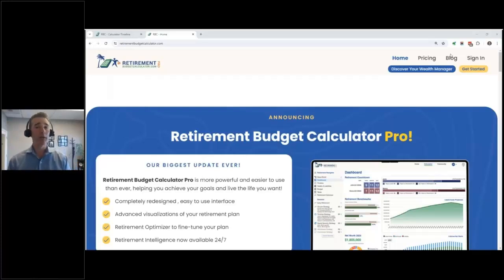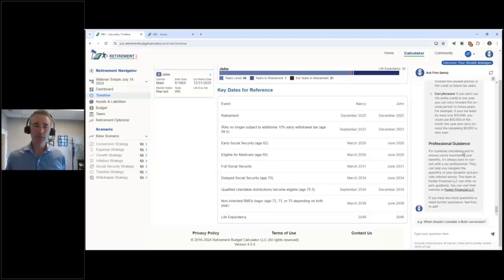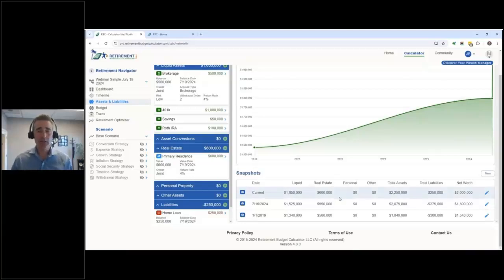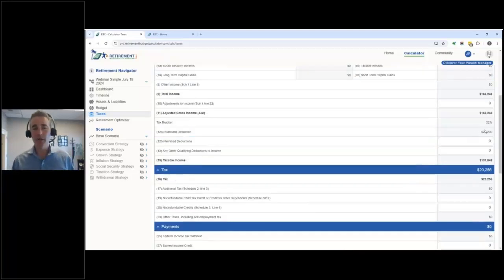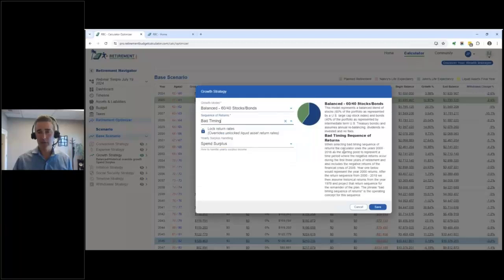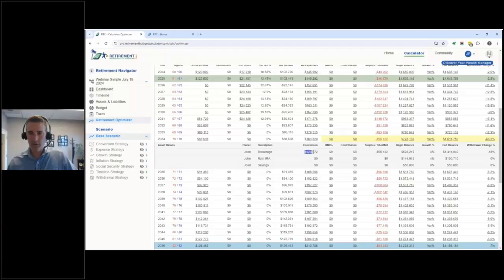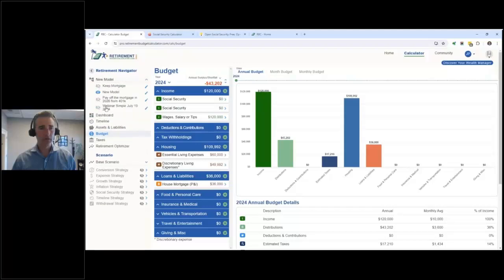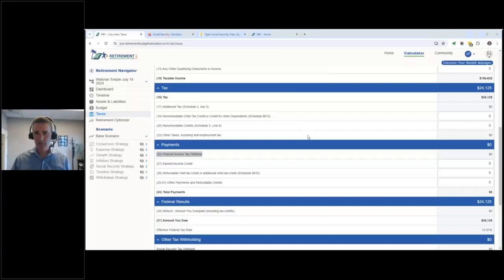Mastering The Retirement Budget Calculator 4.0 PRO - Webinar Replay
🌟 Discover the New Features of the Retirement Budget Calculator! 🌟

Join us as we dive into the latest enhancements designed to make your retirement planning easier and more comprehensive than ever! In this webinar, we explore:

🔹 All Expenses vs. Essential Expenses: Now you can easily differentiate between your essential and non-essential expenses to better plan your retirement budget.

🔹 Advanced Inflation Options: We've expanded our inflation settings to include adjustments for tax brackets and the standard deduction, helping you stay ahead of inflation's impact on your retirement funds.

🔹 AI Retirement Assistant: Meet our new AI assistant, your personal guide to optimizing your retirement strategy and answering your retirement planning questions.

🔹 Community Portal: Connect with a community of smart, like-minded individuals sharing the best retirement planning ideas and strategies.

Don't miss out on these exciting updates! Watch the webinar to see how these features can enhance your retirement planning experience.